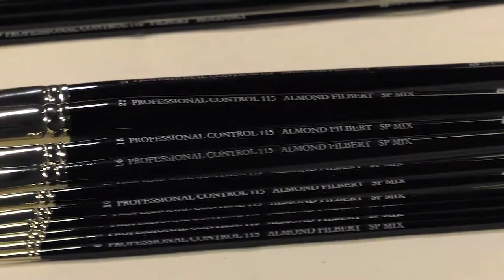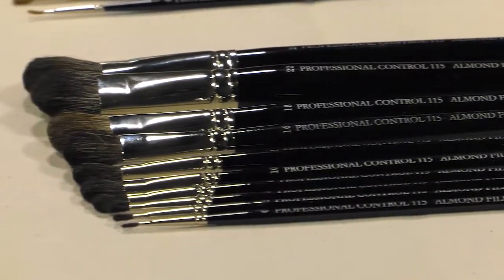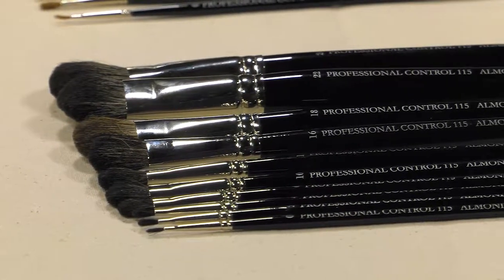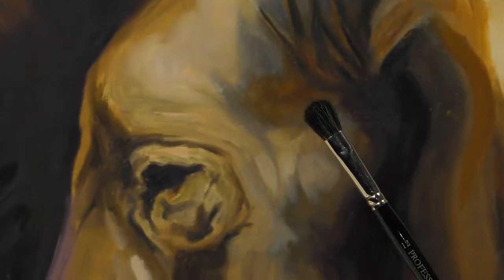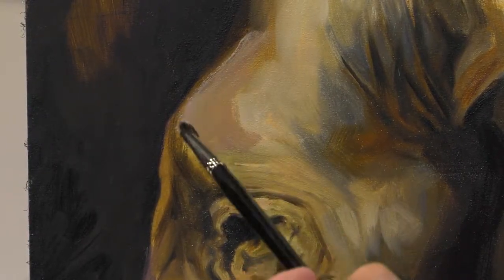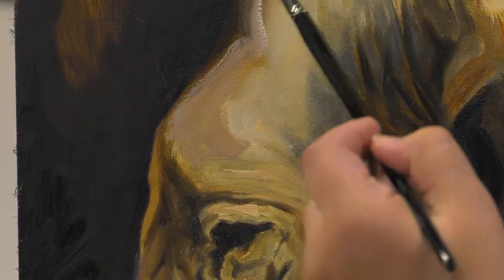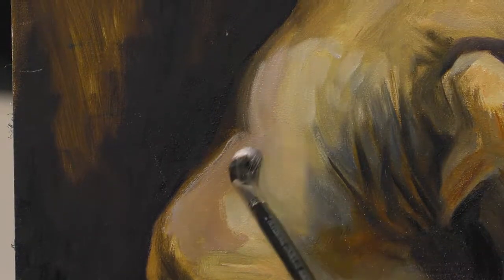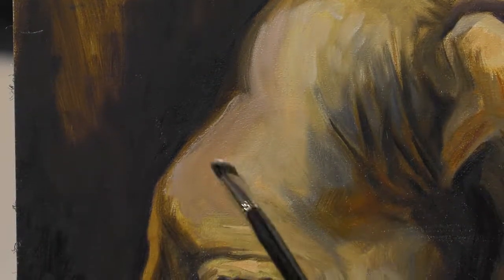New York Central Professional Control Brushes Visual Commerce #2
New York Central Professional Control Oil Brushes

Legendary New York Central Quality Professional Oil Color Brushes
Key Features:
Available in 3 types of brush hair: SP Mix, proprietary blend, Kolinsky Red Sable and Hog Bristle
Well-balanced, handmade wood handles
The very best silver nickel-plated seamless ferrules
Quality crimping assures long use
Handmade in Germany
Tools of the trade
Legendary New York Central Quality